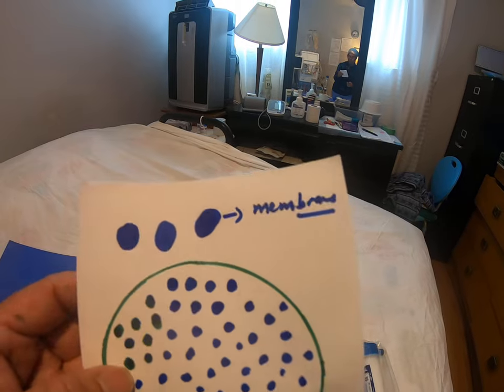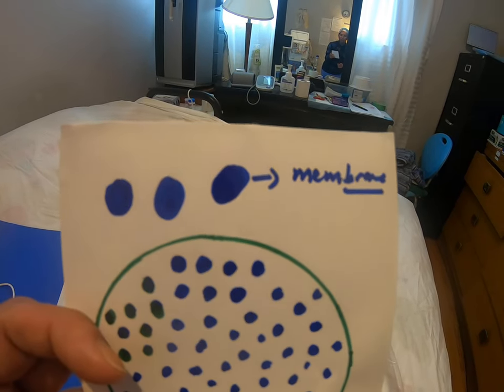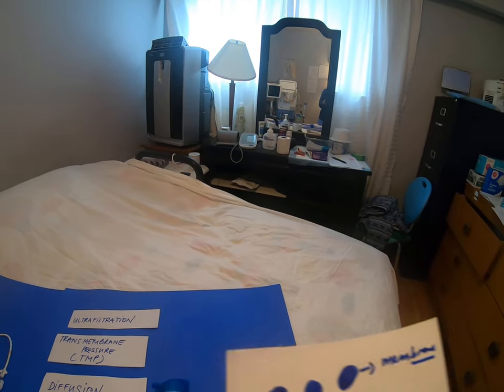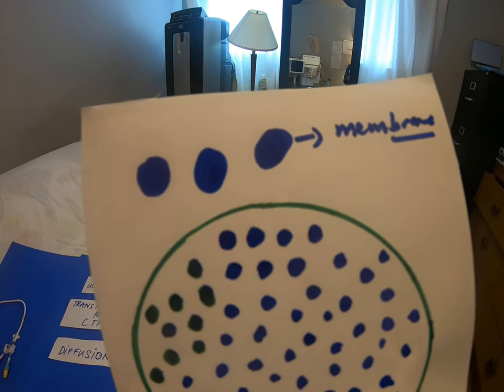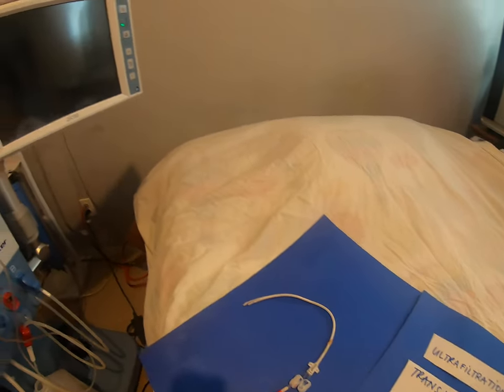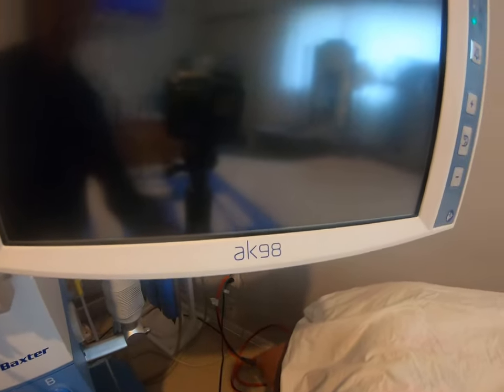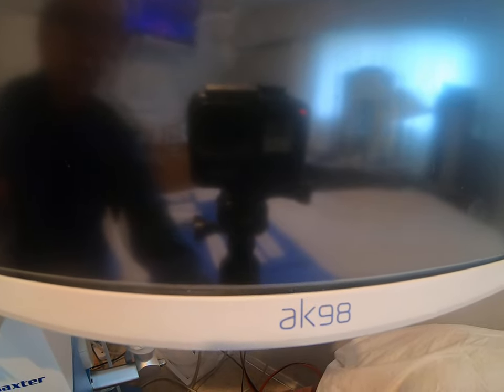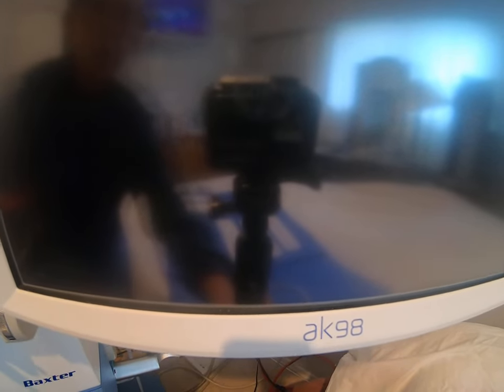Eng-7: INTERNAL STRUCTURE OF THE DIALYZER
Processes involved in the dialyzer